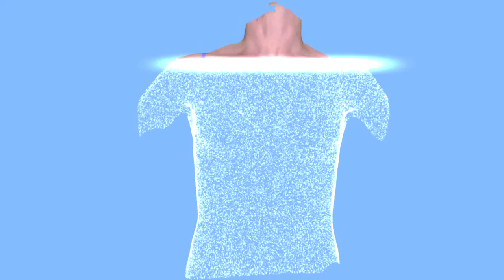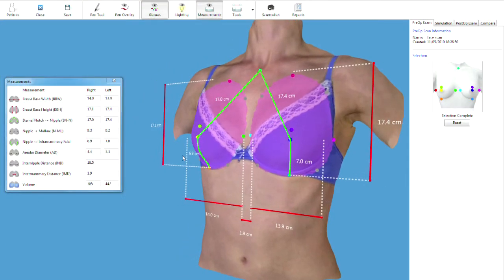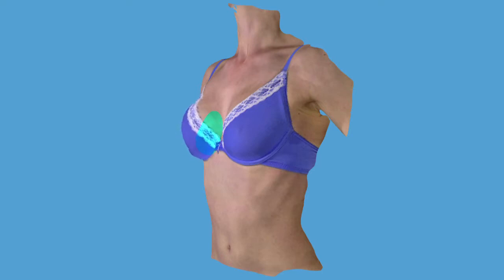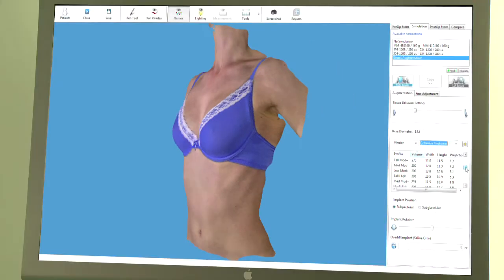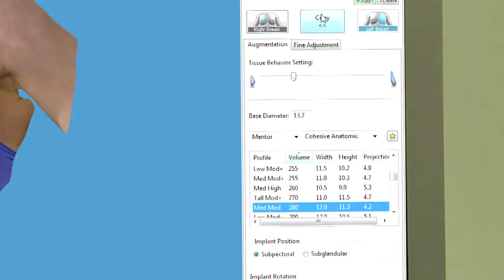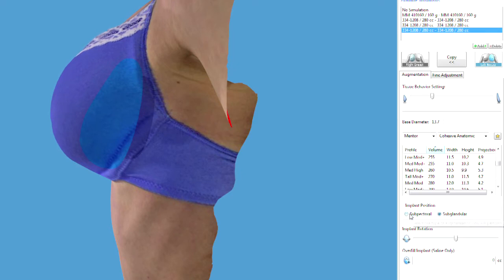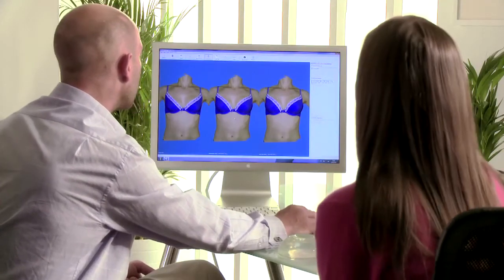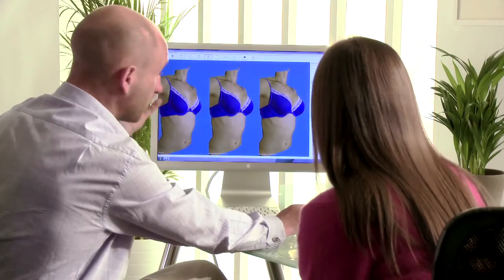Axis Three 3D imaging for breast procedures